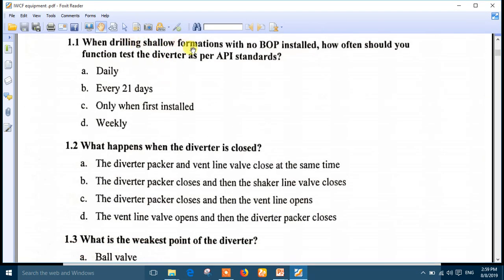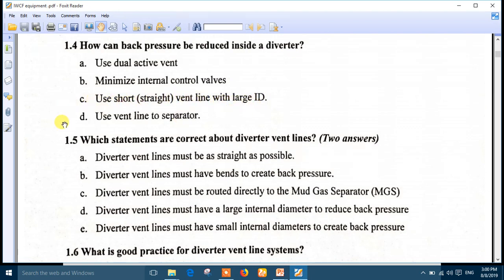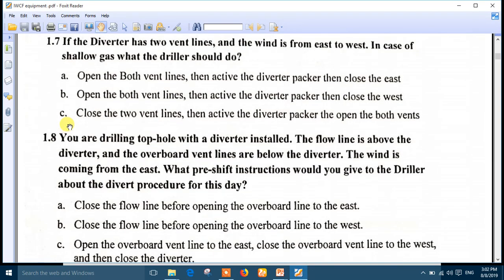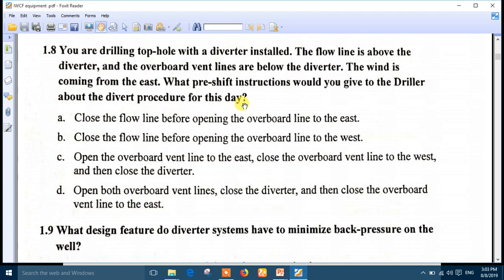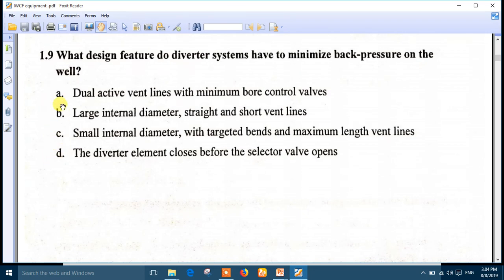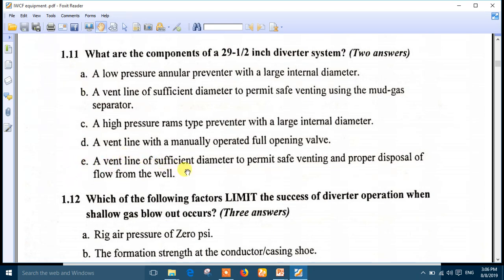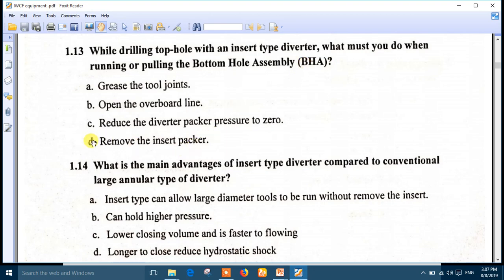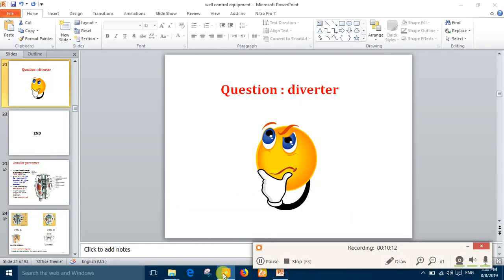26. IWCF equipment : 2- questions of diverter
in this video, we discussed some of the most important questions about diverter .